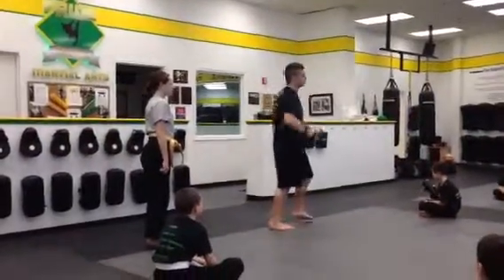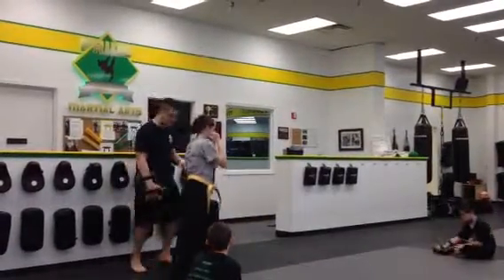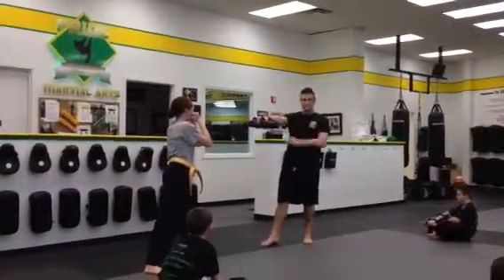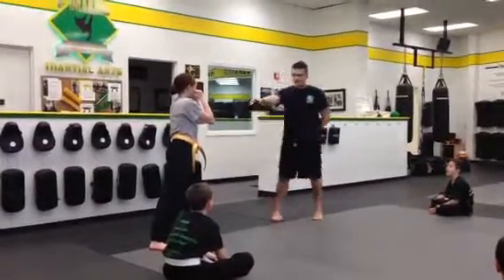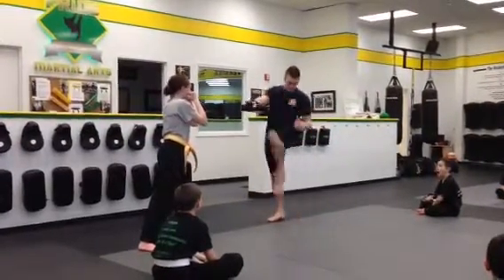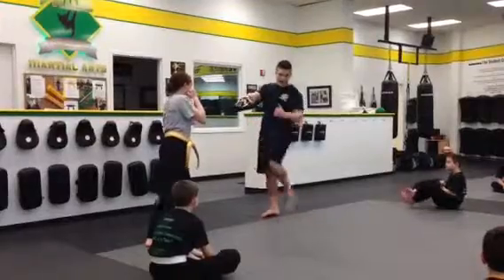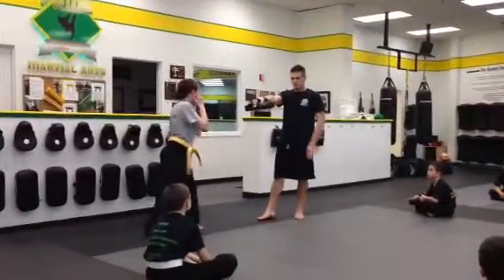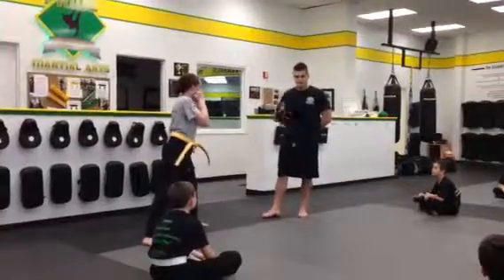Maddie showing her strong front kick